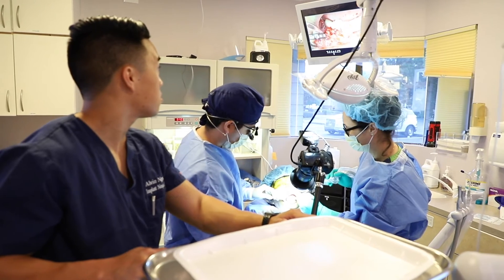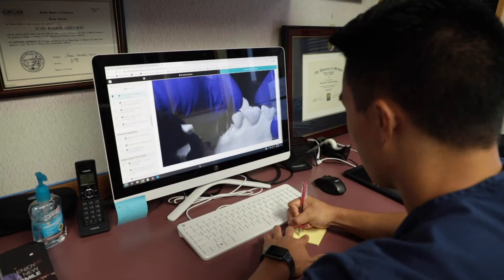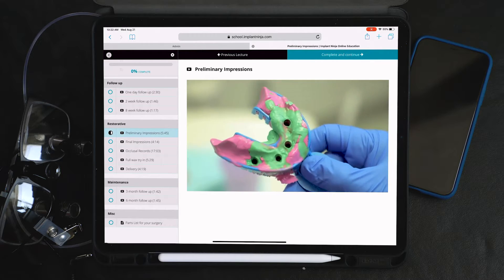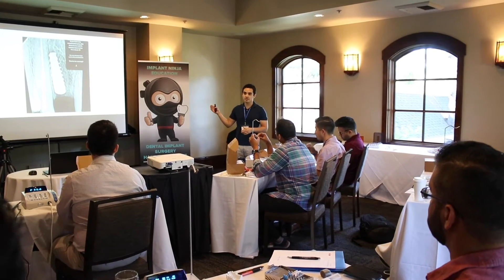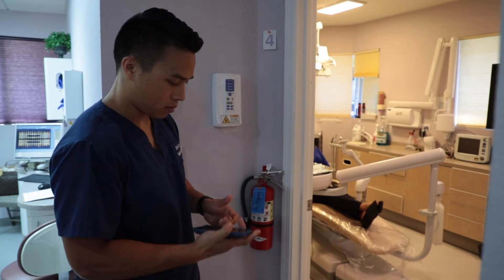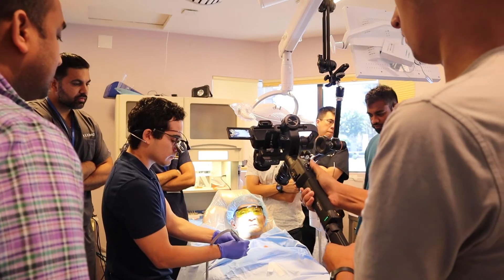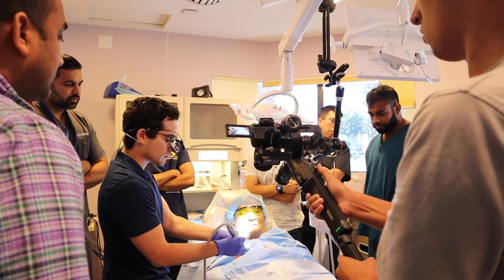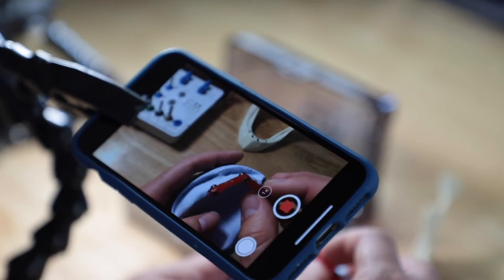Online Implant Courses that Don't Suck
Our goal is to make ass-kicking online courses that help you along your learning journey.

Courses offered: Implant Surgery 101, The AllonX Course, Basic Implant Guides, DIY All on X Guides...